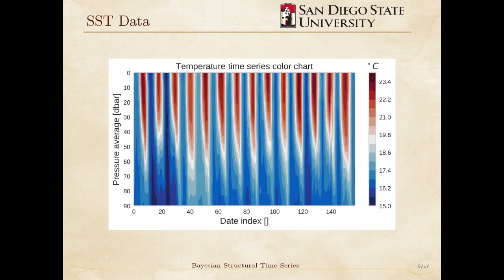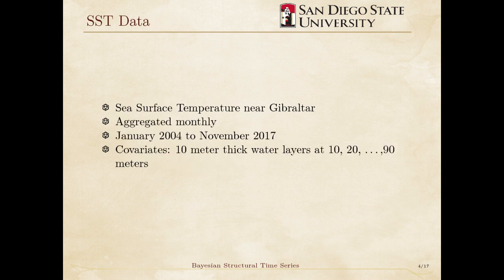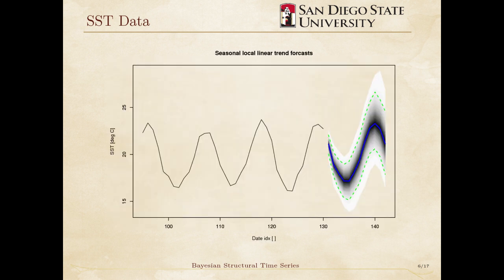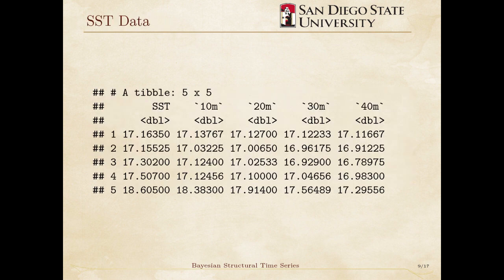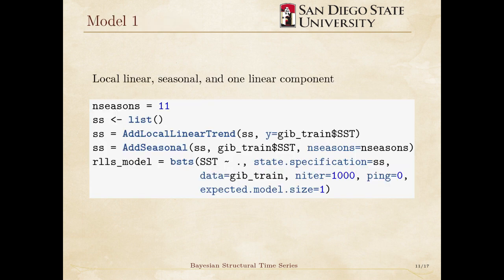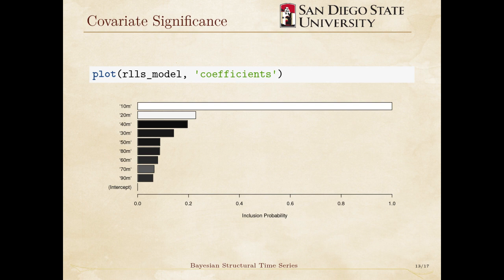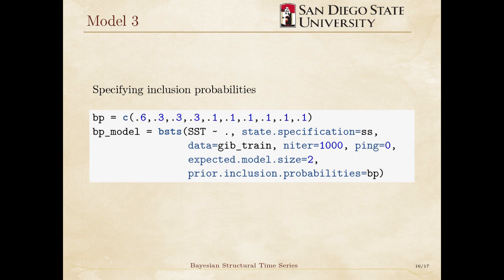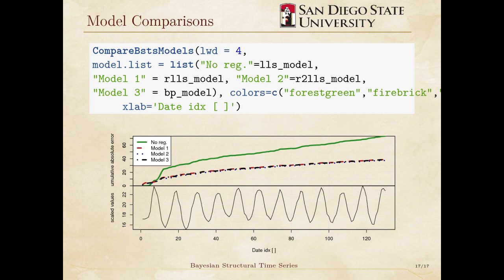Adventures in Bayesian Structural Time Series - Implementation - Part 3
Bayesian Structural Time Series tutorial series. This is for a class project. I had way too much fun with this.